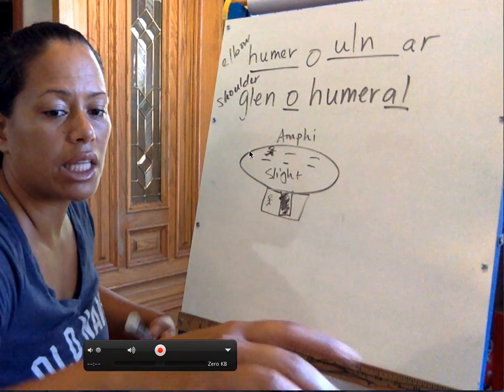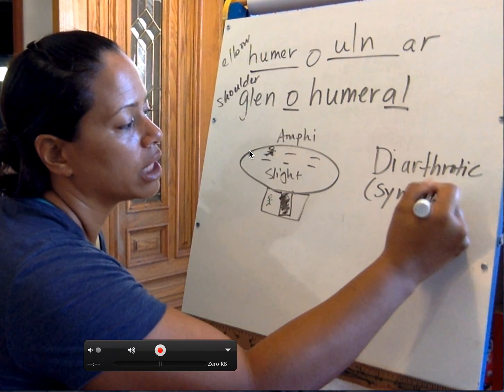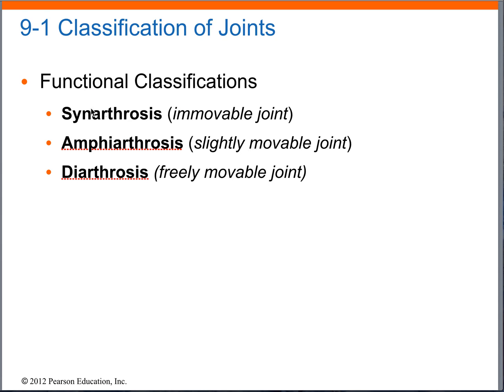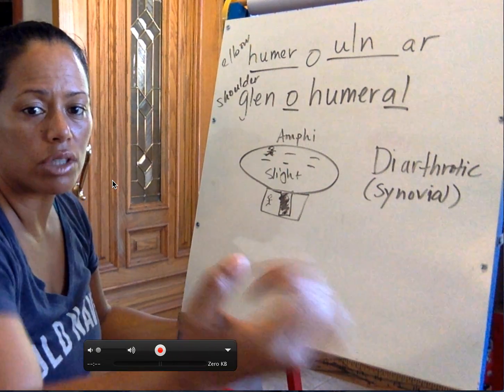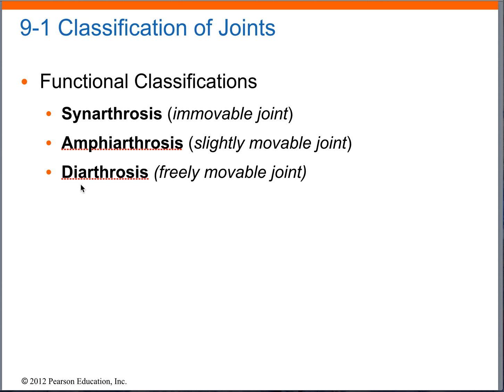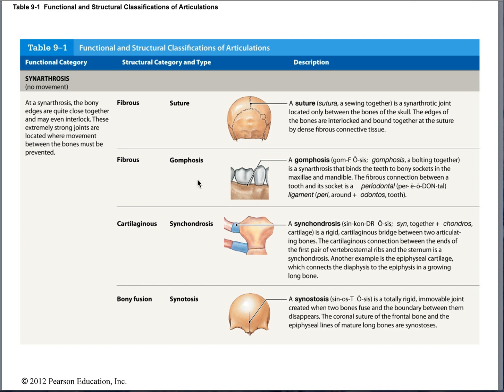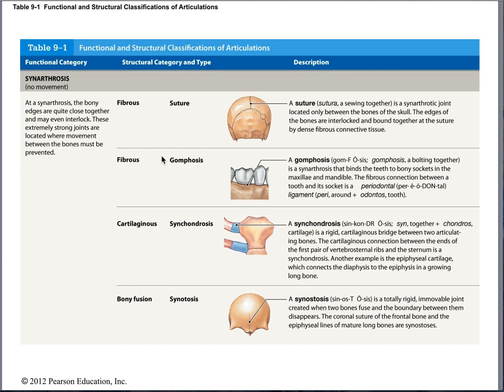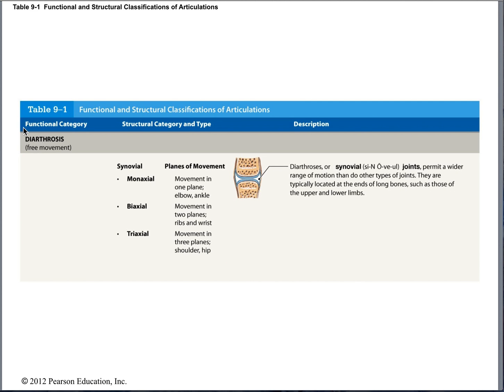PHYL 141 Bone Joints 02 video